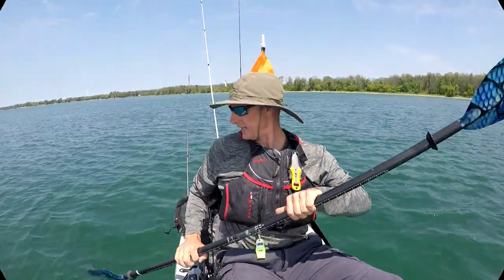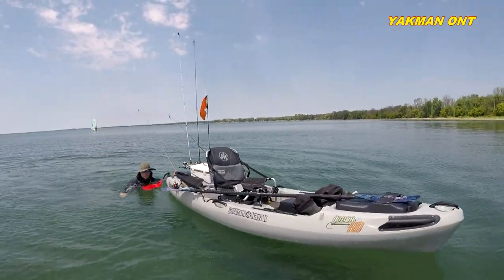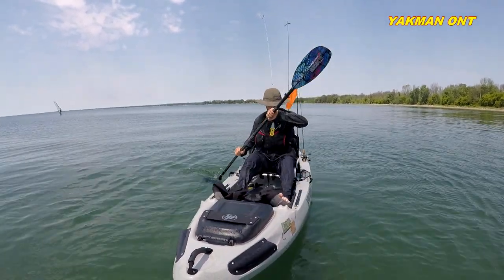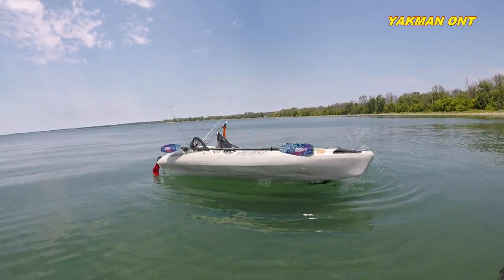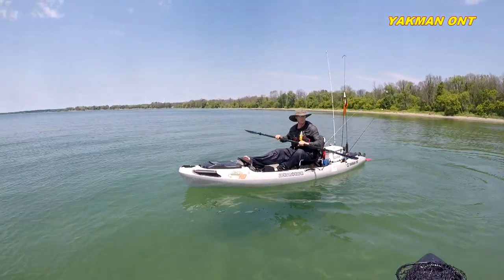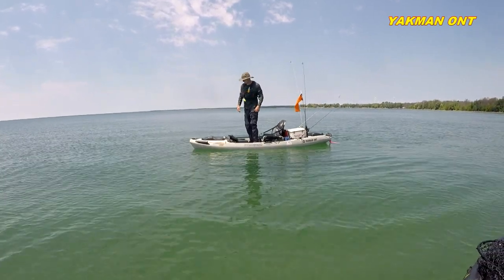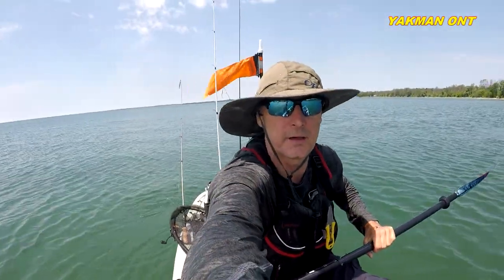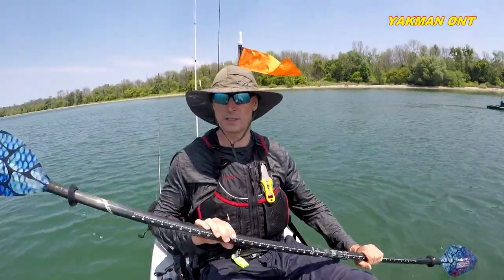How to re-enter a Jackson Coosa HD fishing Kayak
I re-enter my Jackson Cosa HD for the first time in this video.  I found it to be easier to get back on from the side  ,